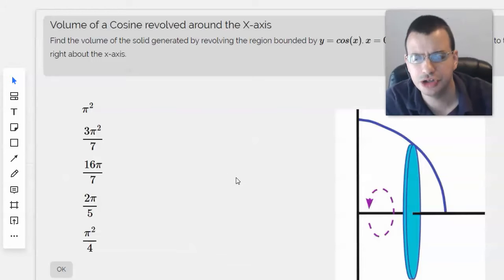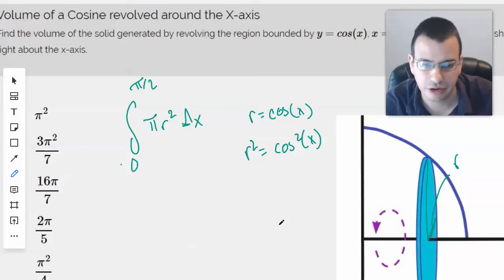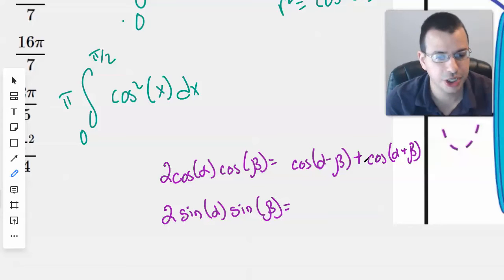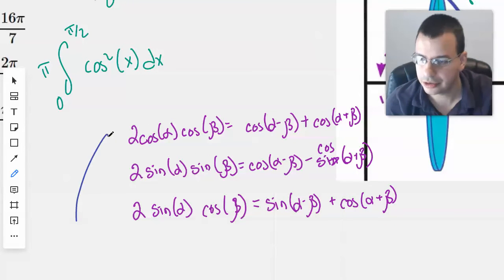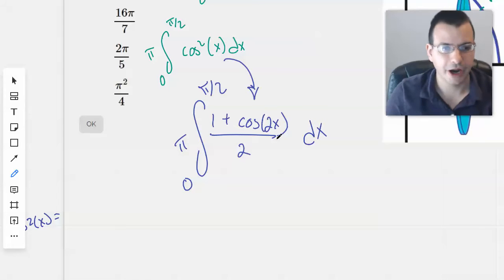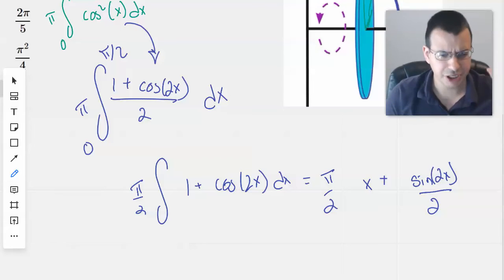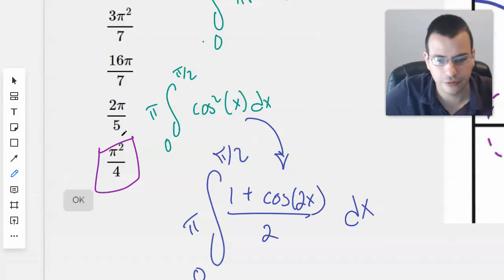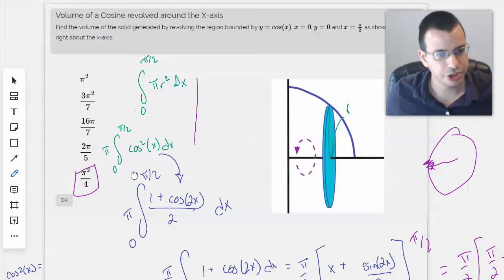Volume of a Cosine revolved around the X-axis